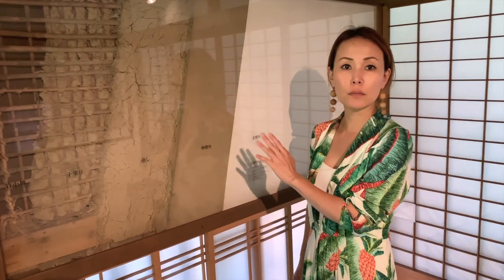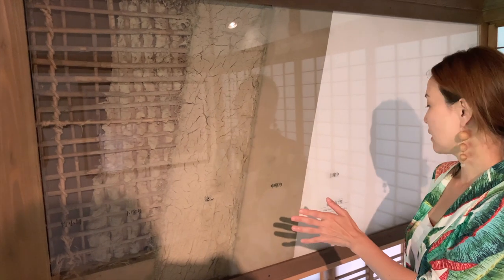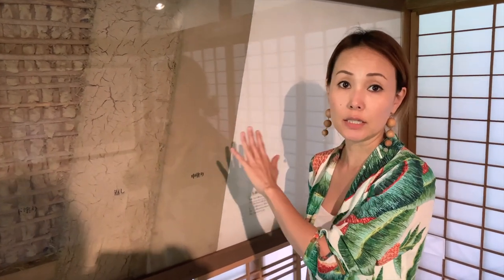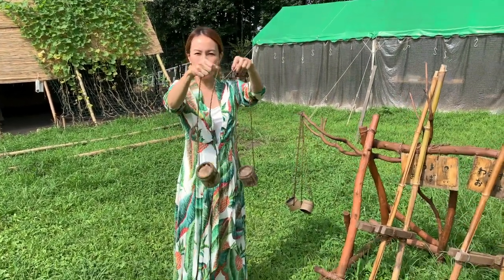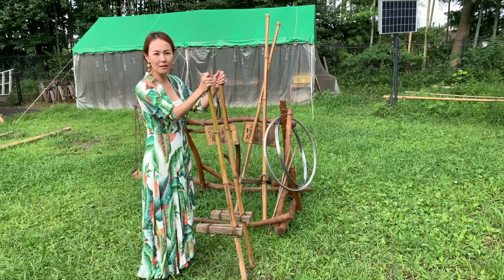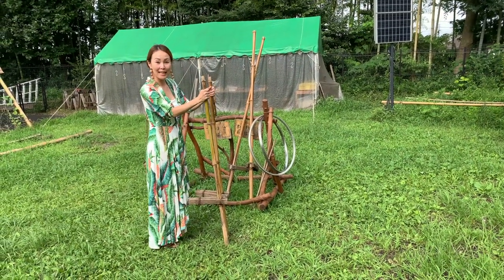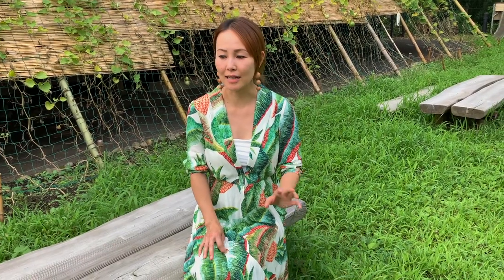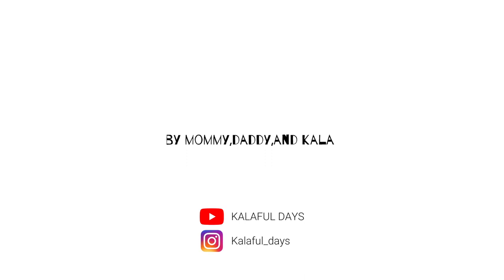The Picture Book Library Hidden within the Forrest in Tokyo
星と森と絵本の家
「Mitaka Picture Book House in Astronomical  Observatory 」

Access: 15minutes from Chofu station by bus
Admission: Free
Kids friendly environment: YES
Kids bathroom/diaper changing board: YES
Nursing room: YES
Drinks/food: No stores for food but there is vending machine outside
English friendly: English pamphlet available
Business hours: During COVID 10-12, 14-16:30 Tuesday OFF (please double check with the homepage)

This place opened in 2003 but the house was originally built in Taisho era.

Everything is kept very neat and clean, and the smell of tatami is very calming.  It is hard to believe this house has been here for over 100 years.

In the very cozy library space,  it holds around 2500 books from old to present.  And all the books are neatly categorized by its theme such as nature, space, stars, plants, ghosts, etc.

Also, they often hold kids events teaching kids how to play with traditional toys and storytelling.

I will definitely come back here with my daughter and explore more!!